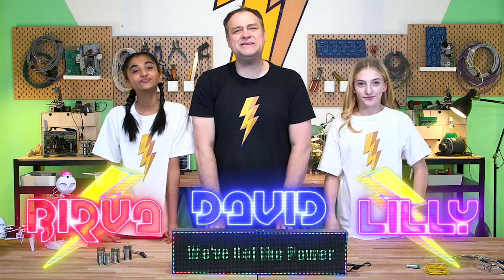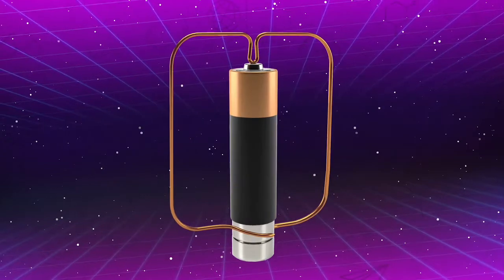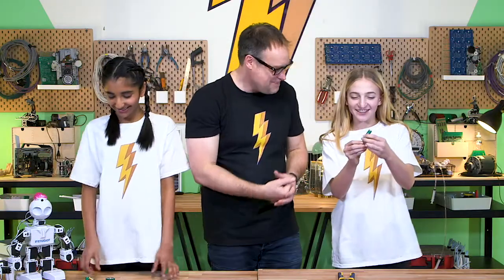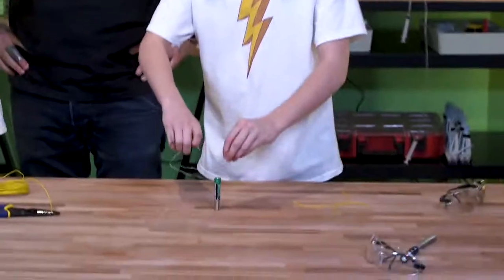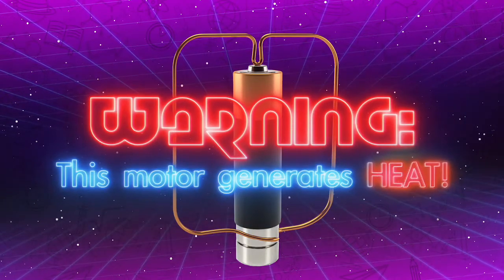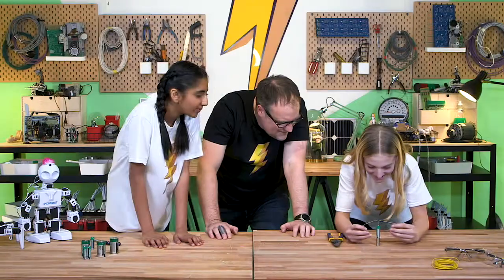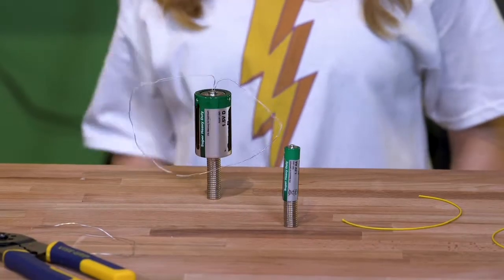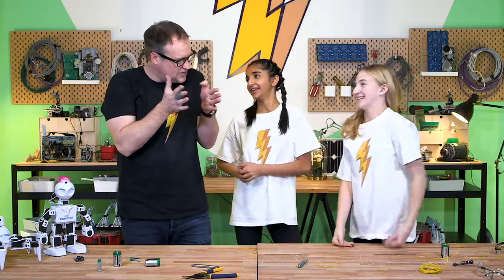We've Got The Power ⚡ Maker Space with David Hewlett ⚡ Shaftesbury Kids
In this episode of Maker Space with David Hewlett, the Makers learn about the energy all around us.

Want to get involved? Design and build a device that lifts objects using the power of wind with Let's Talk Science

Maker Space hosts David Hewlett, Lilly Bartlam and Burva Pandhya explore different facets of STEAM, as they play, collaborate and experiment with robots!!! 🤖🤖🤖